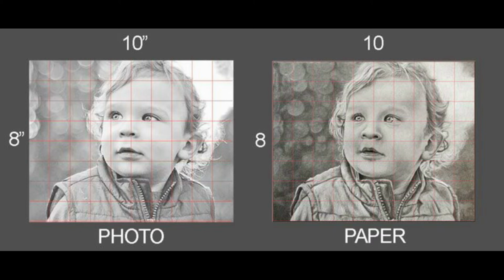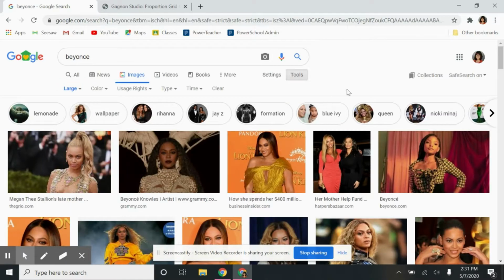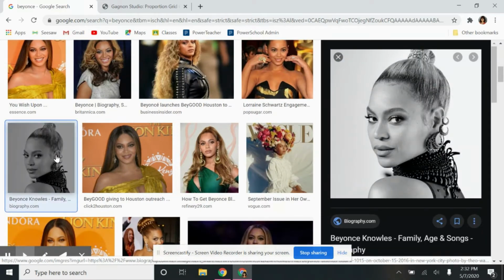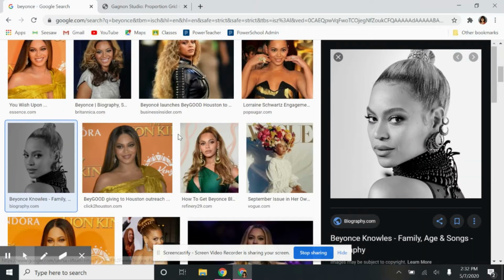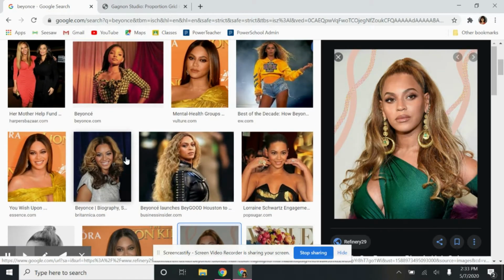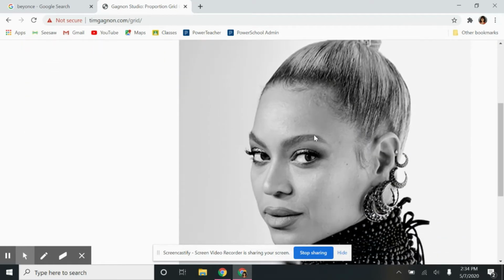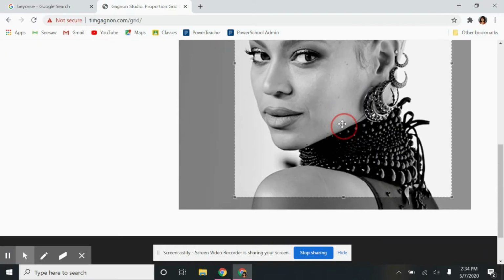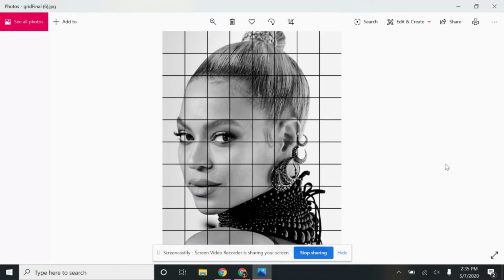How to Draw a Portrait Using the Grid Method- Part 1 (Creating the Grid)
Made for Ms. Williams' Drawing 1 Class